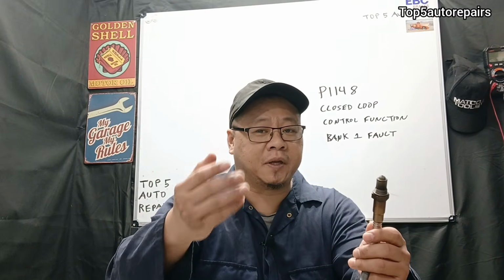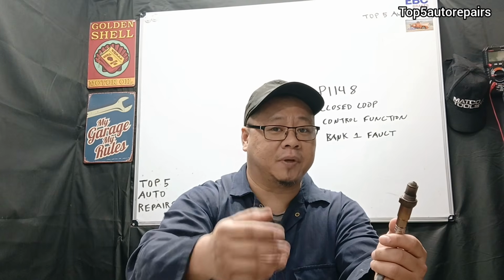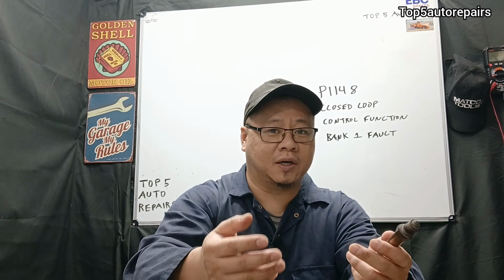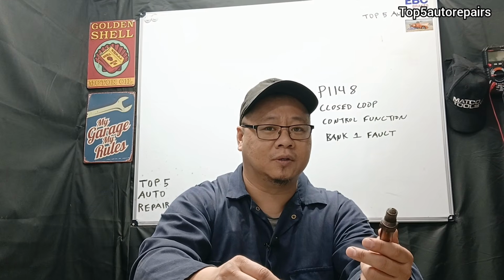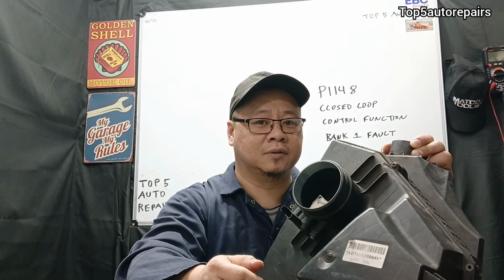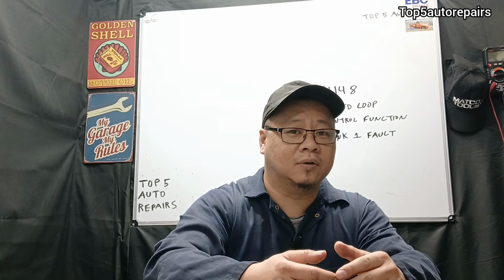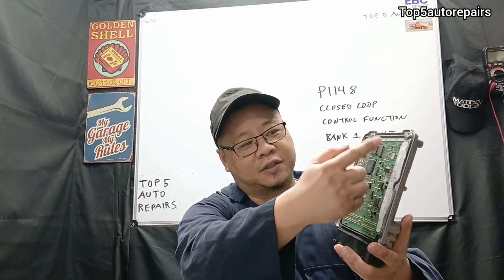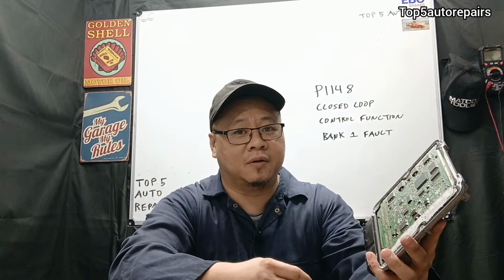P1148 Closed Loop Control Function Bank 1 (common causes)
How to fix P1148 closed loop control function bank 1